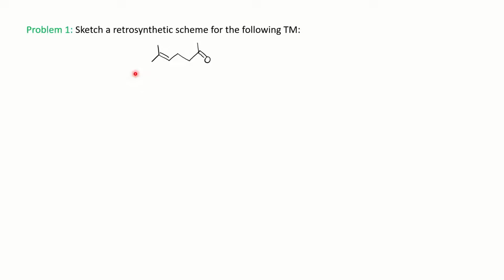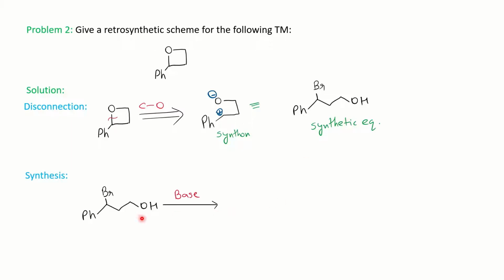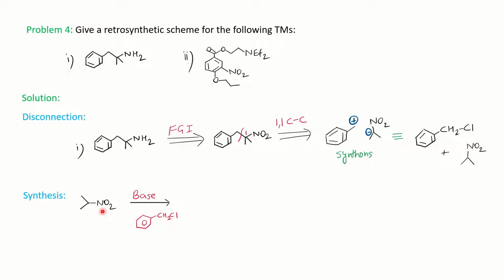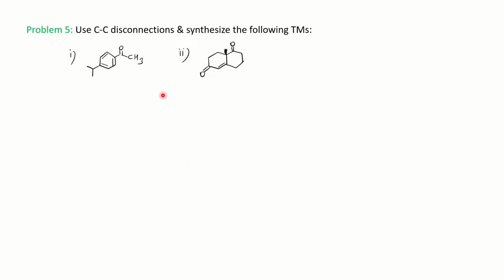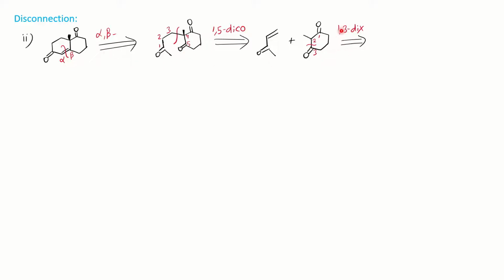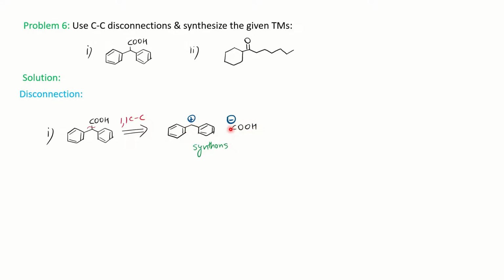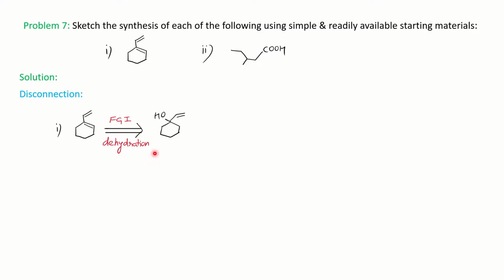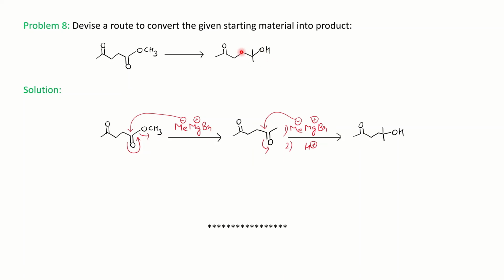Retrosynthetic Analysis |Disconnection approaches & synthesis |M.Sc Chemistry | Problems & solutions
In this video learn approaches for disconnection and synthesis of molecules under retrosynthetic analysis. Here we will be solving many problems and find its solutions on it.
The video is very important for M.Sc chemistry students, UGC-CSIR NET and GATE exams.